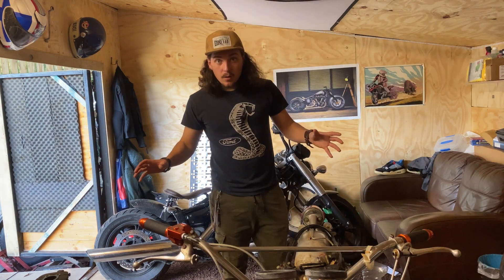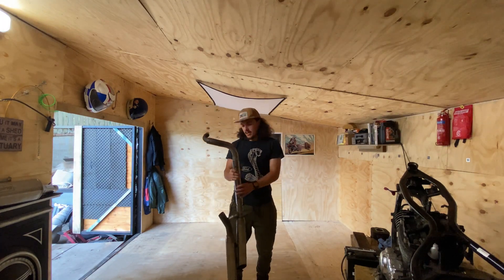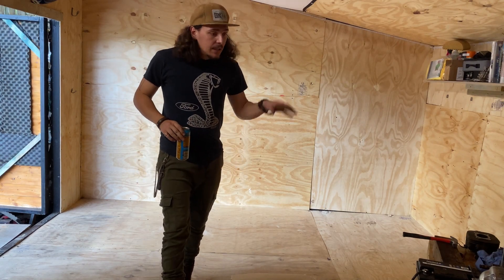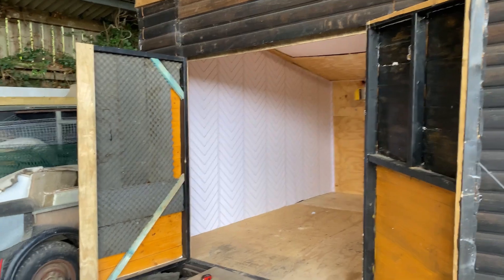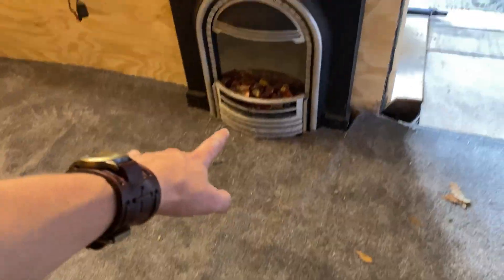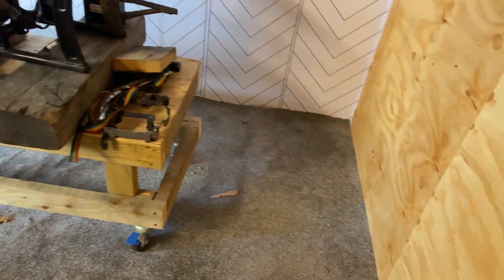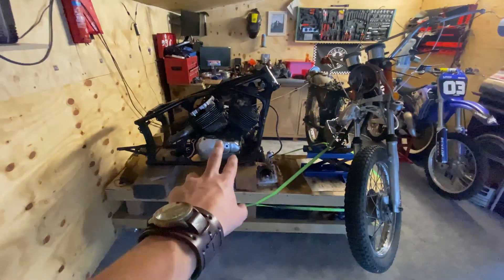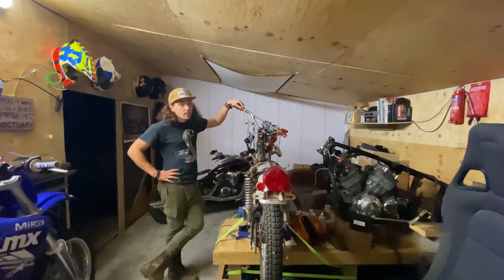Finally re doing the inside of my workshop.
I missed the spring clean so I guess this has turned into an autumn gutting, on theme with Halloween